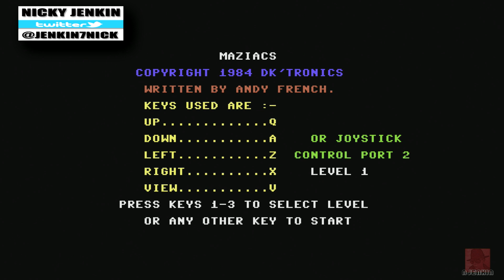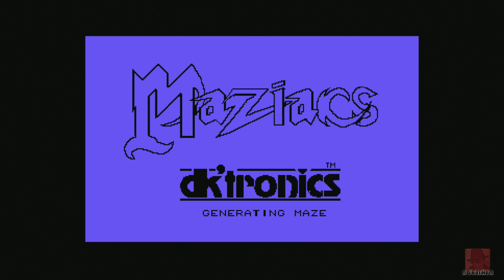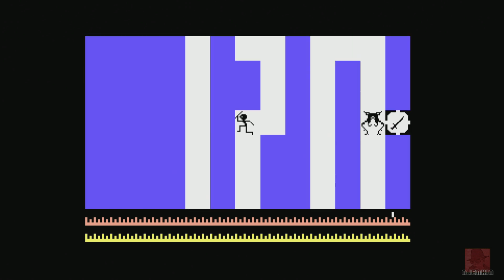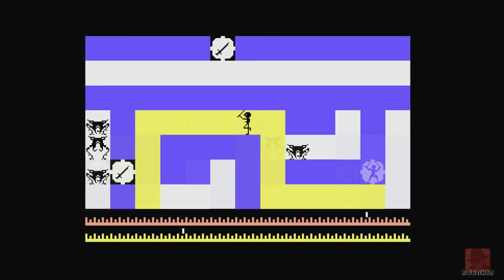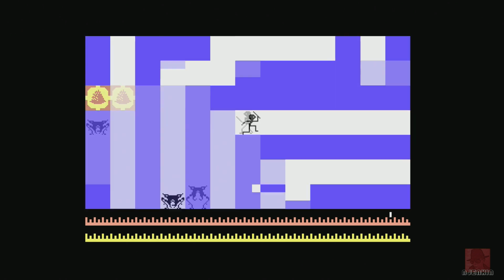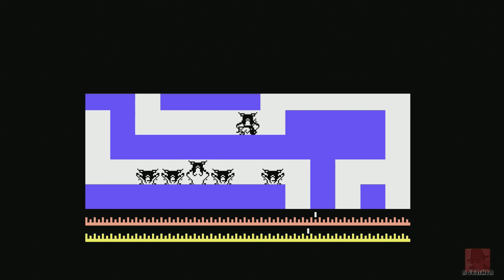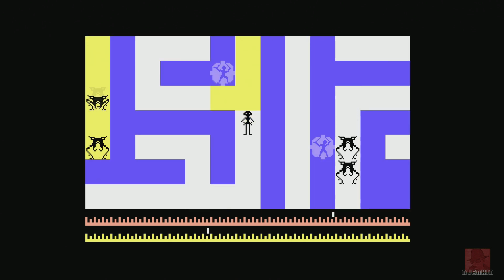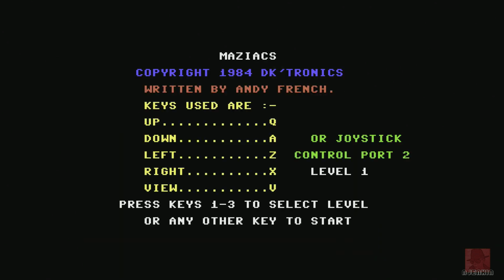Maziacs - on the Commodore 64 !! with Commentary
MAZIACS - on the Commodore 64. Published by DK Tronics in 1984. Find the treasure, don't starve to death, don't get killed by evil maziac creatures. Hooray!  :oD